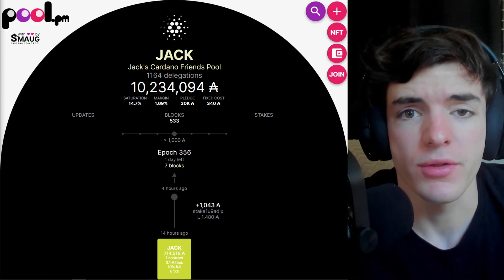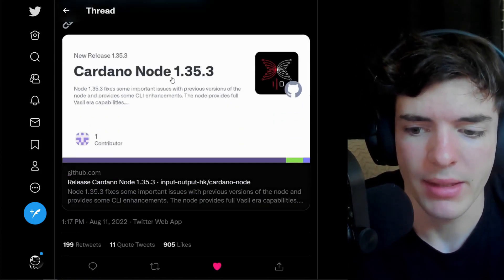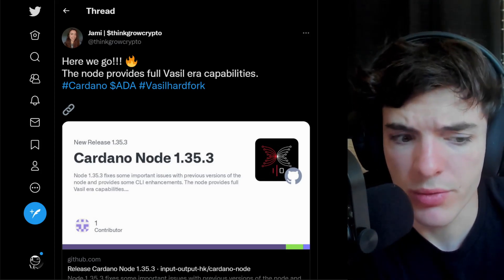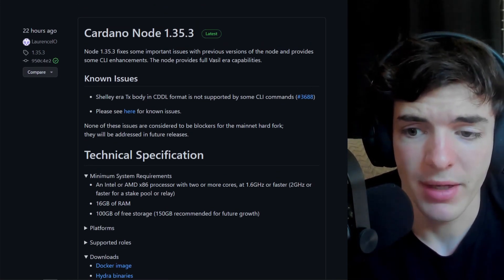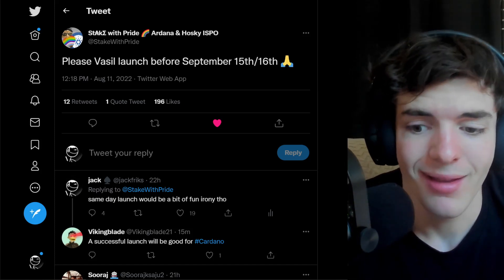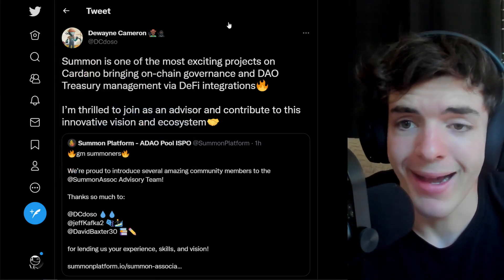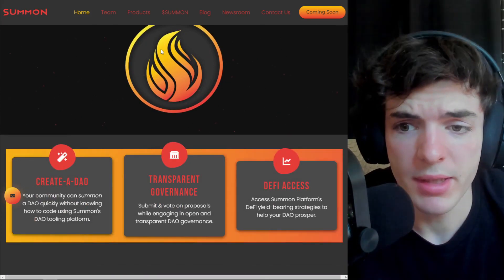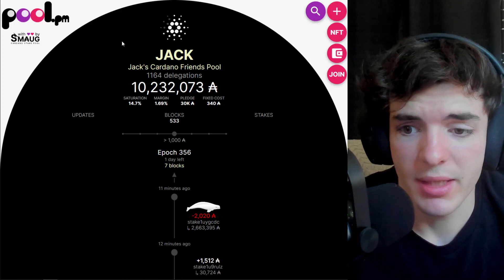CARDANO VASIL UPGRADE NEWS!! (ADA)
incoming cardano network enhancements :)

🎪 Trade your Cardano NFTs safely & securely using multisig transactions with Trading Tent

addr1q8g82tvfugm82958ql9ksneh8n83atpv5wr457az2ktsmq4wf5kwvuetjwp64unqftv0xprl935dpykq5wseeguz6f3sgkvr94